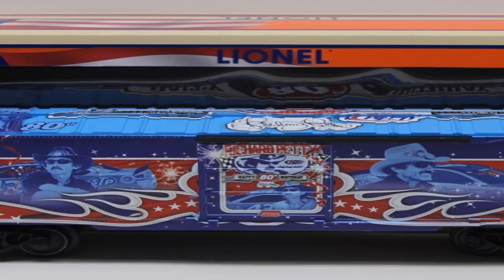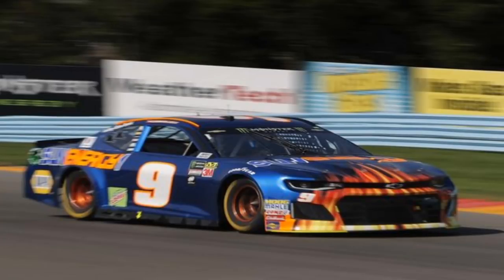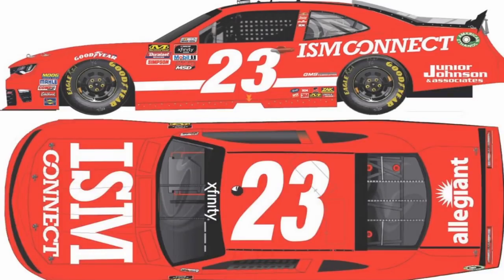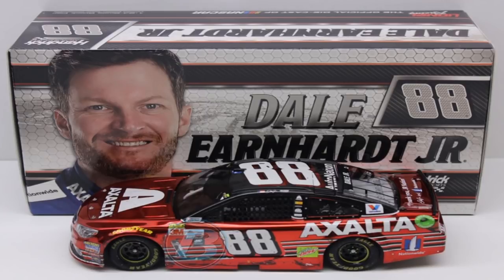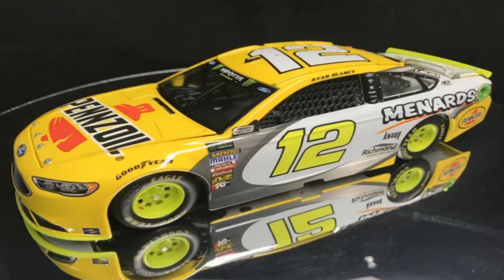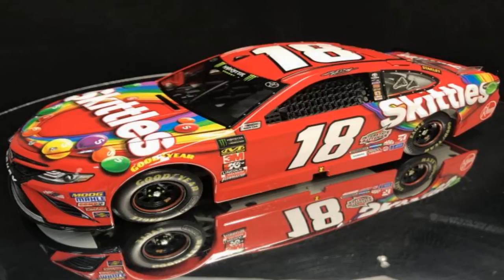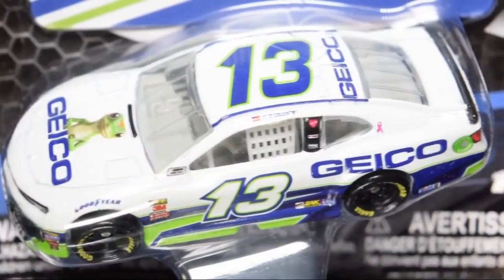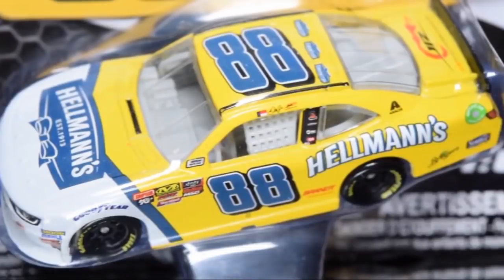Diecast Talk S1 E14| NASCAR Authentics Wave 7, Cancelled Diecast, New Pre-Orders!